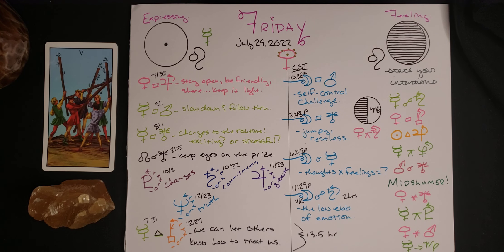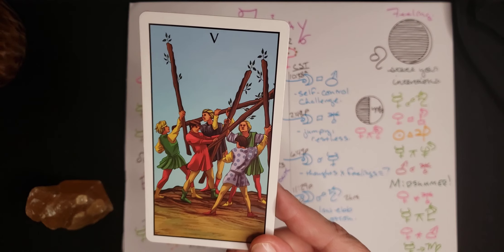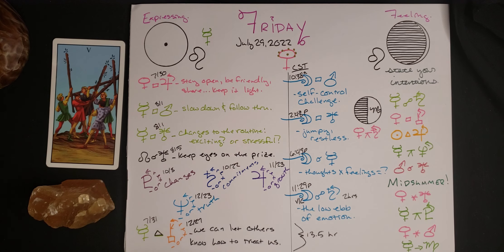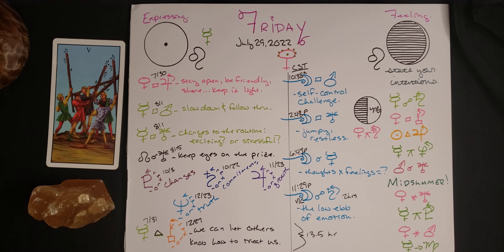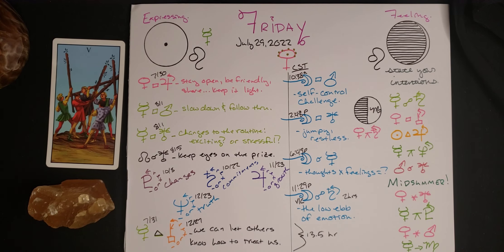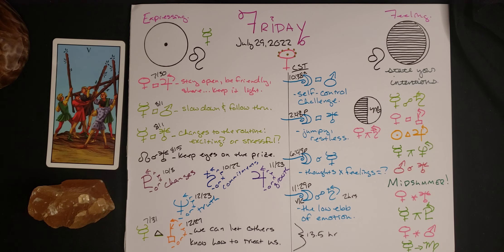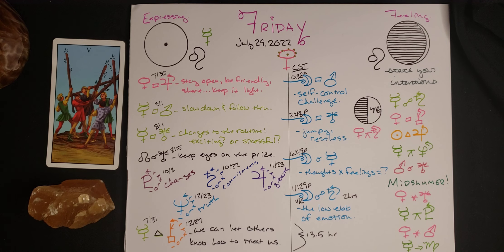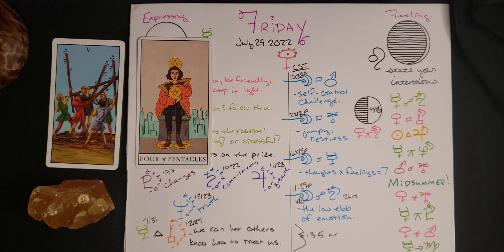Astrology Today and Tarot! [FRIDAY] July 29 2022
Five Wands and Four Pentacles. Let's manage our physical resources and our energetic ones in a conservative and responsible way.